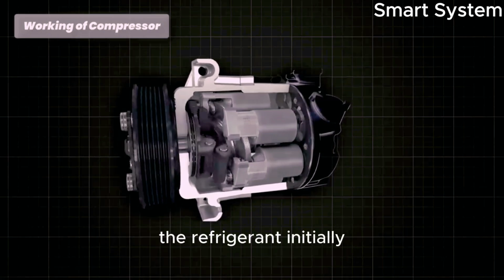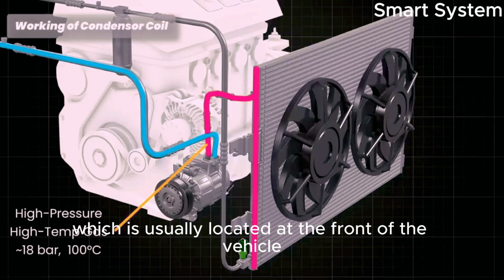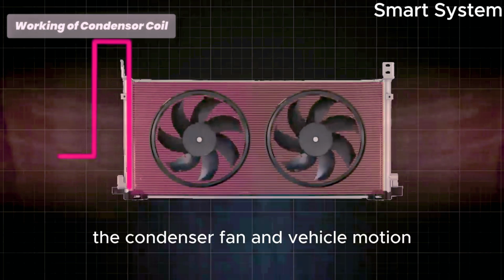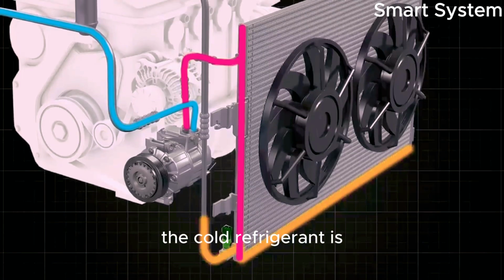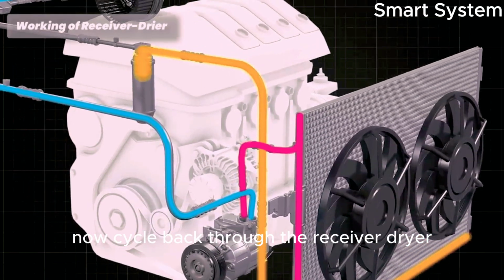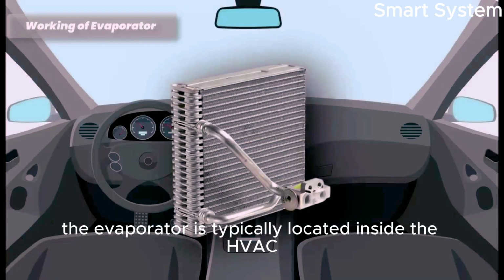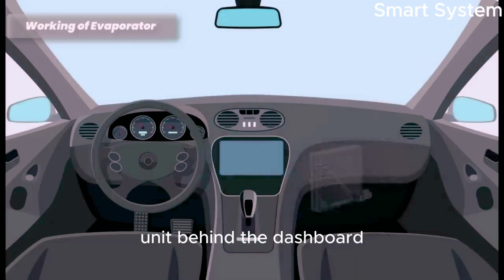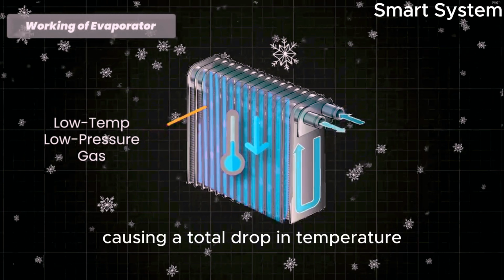How Car AC Works 🔧 | car Air Conditioning System Explained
How Does a Car AC Work? | Full Explanation in English
In this video, we’ll explain the complete working of a car air conditioning system in a simple and easy-to-understand way. From the compressor to the evaporator, learn how your car keeps you cool even in the hottest weather!

✔️ How does the car AC compressor work?
✔️ What is refrigerant and how does it help?
✔️ How is the air cooled before reaching your cabin?
✔️ Car AC tips and maintenance tricks included!

Whether you’re a car owner, automobile student, or just curious, this video is perfect for you.

📌 What You’ll Learn:

Car AC Components (Compressor, Condenser, Expansion Valve, Evaporator)

Refrigeration Cycle

How Cooling Happens

Maintenance Tips to Keep Your Car AC Efficient

💬 Drop your questions or suggestions in the comments — we reply to every comment!